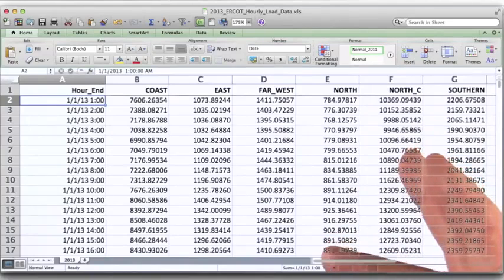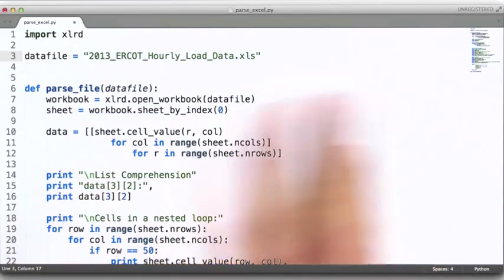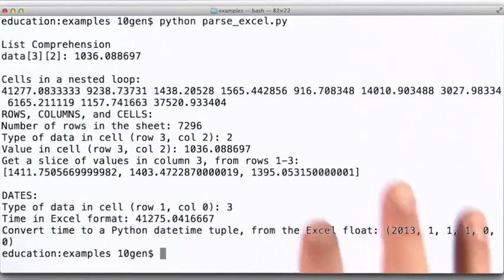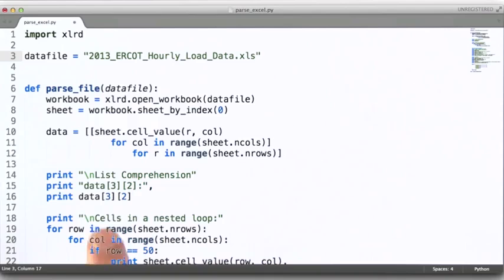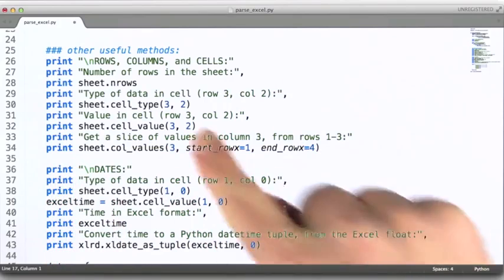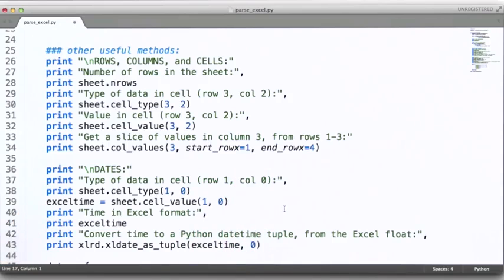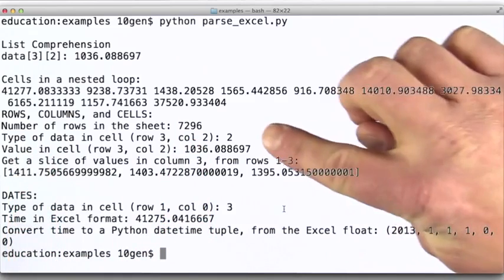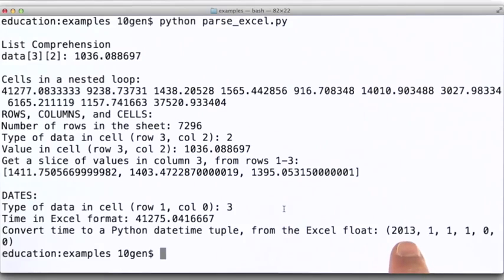12 Intro to XLRD